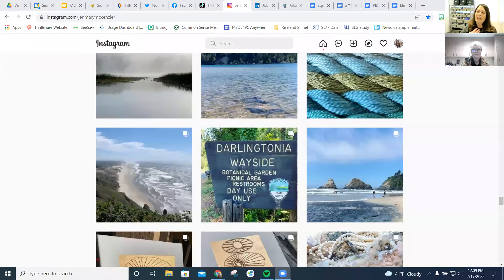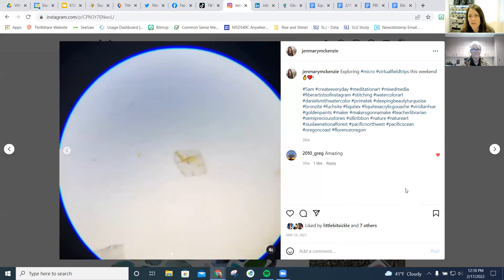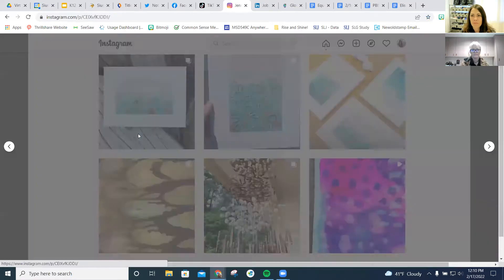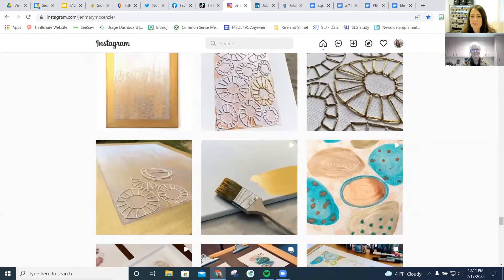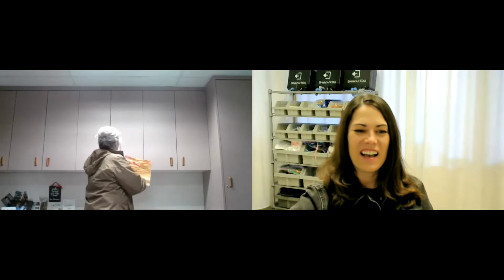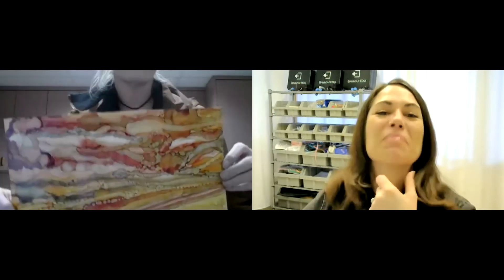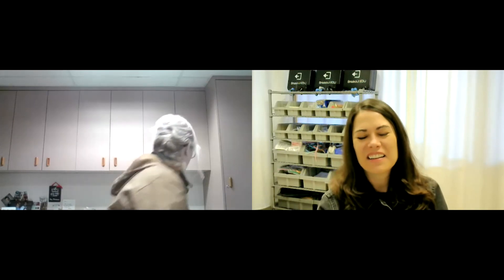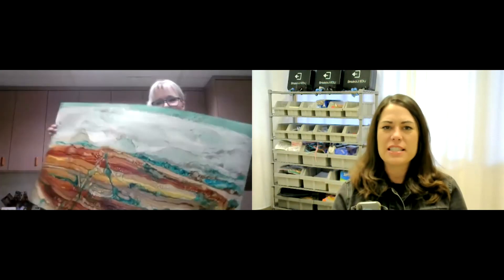GPS Inspired Artwork with Elisa Patterson